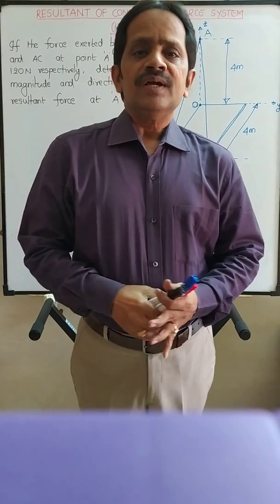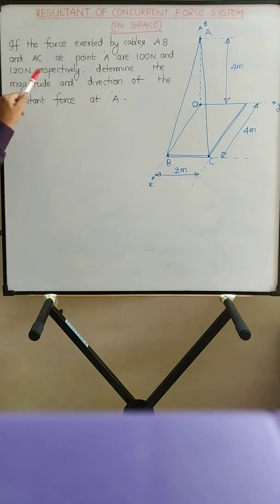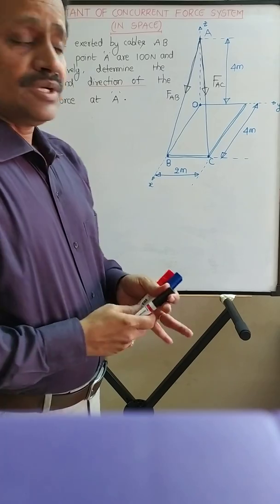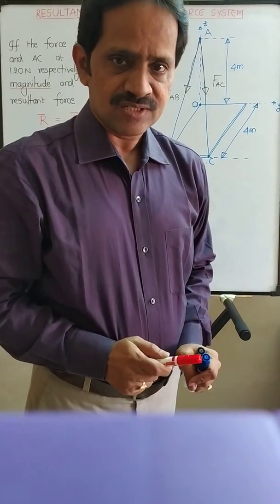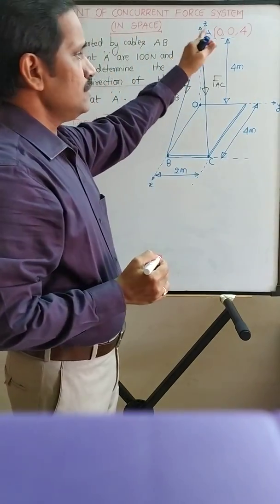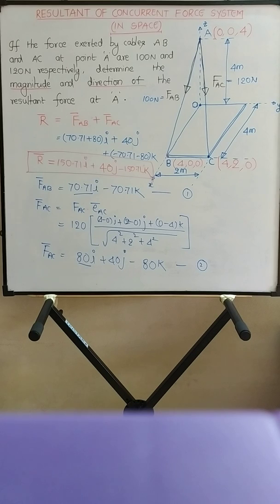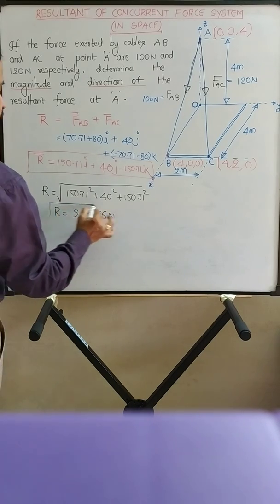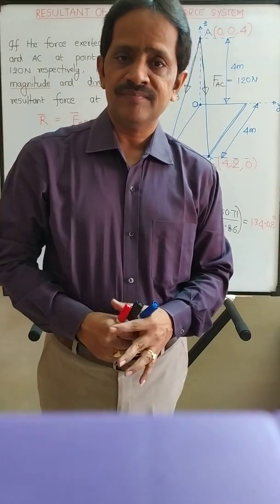L5: Space Force Systems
Resultant of Concurrent Force System-1